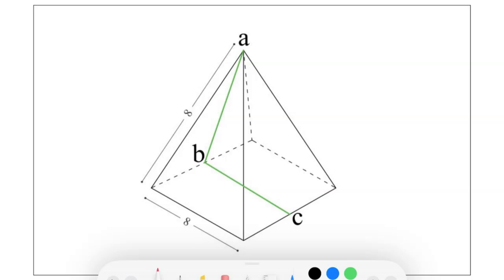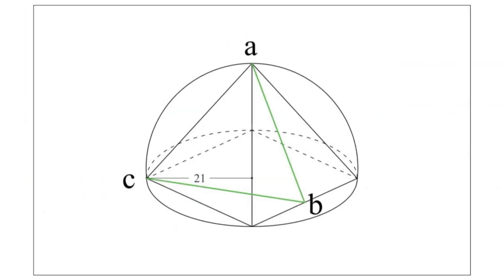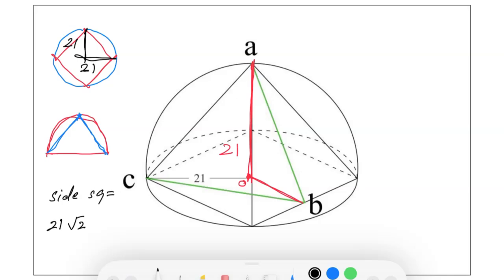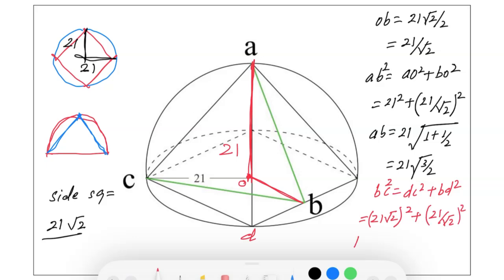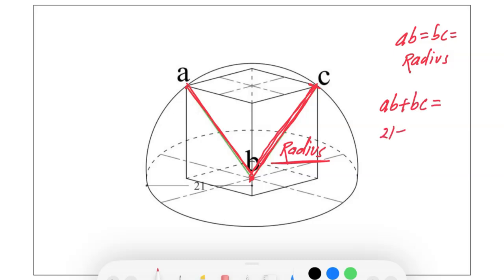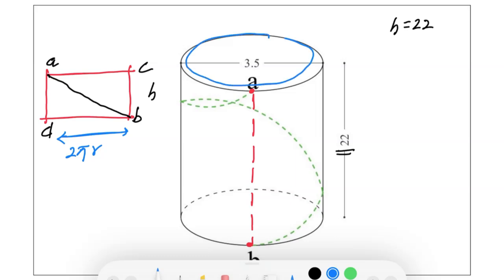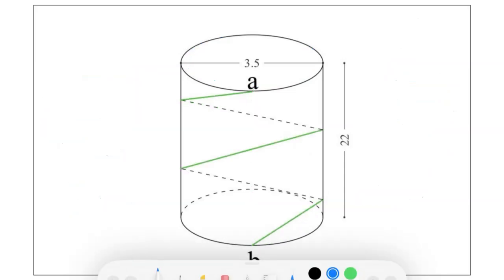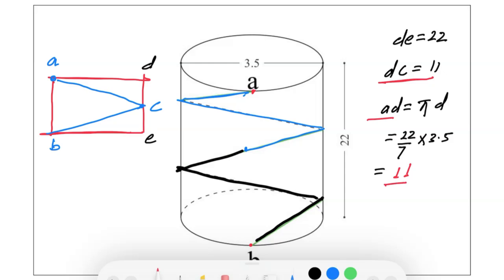FBA 18 | Path Length in 3D Figure | Part 02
Topic 18
Path Length in 2D Figure